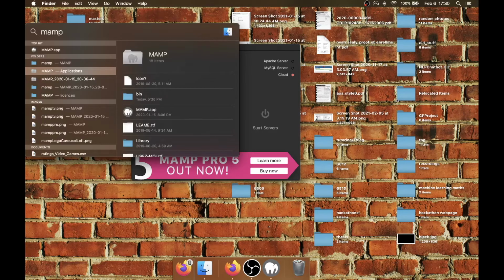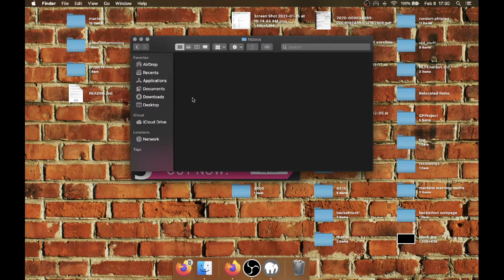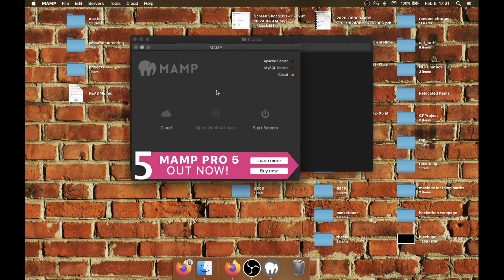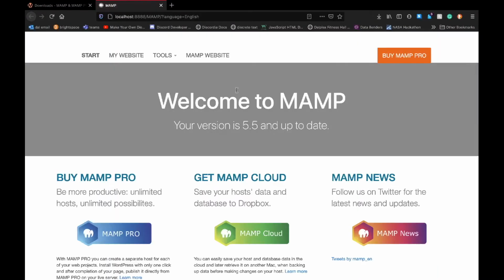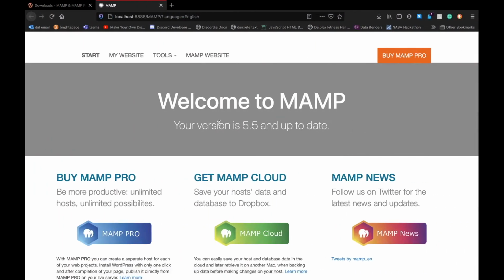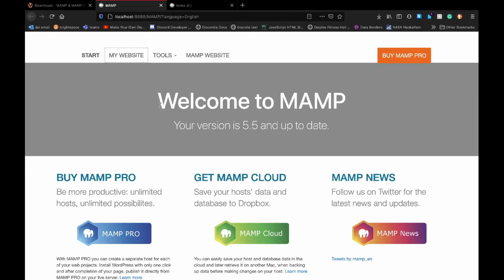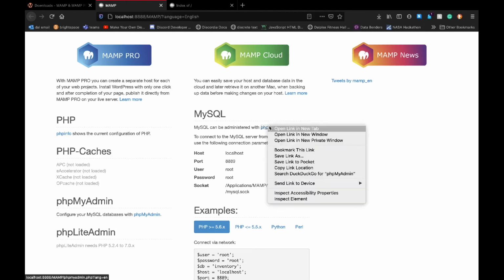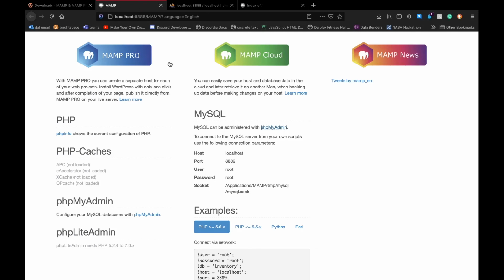Super-duper Basic MAMP Setup Guide!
Made this for a course I'm TAing for, but thought I'd post it as it might help anyone trying to figure out how to use Mamp. It just covers the basic MAMP set up to host local PHP files and SQL databases. If there are any questions let me know!